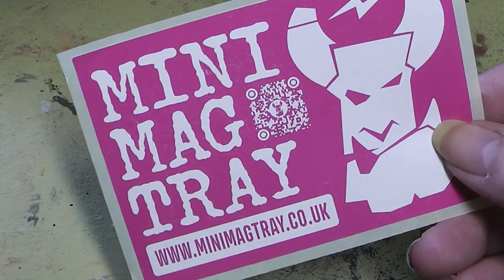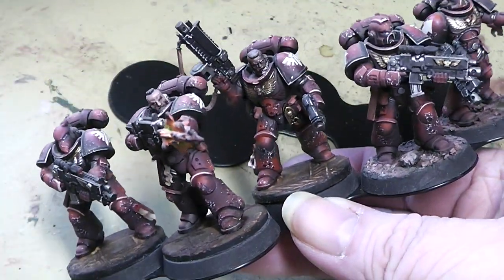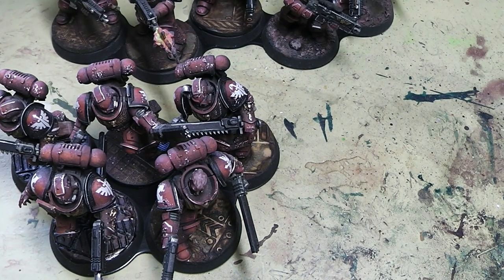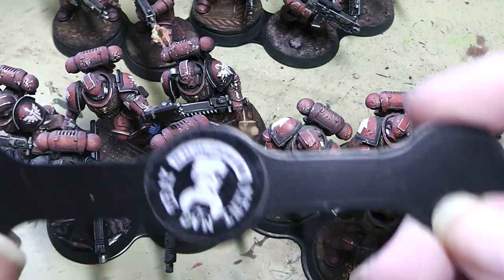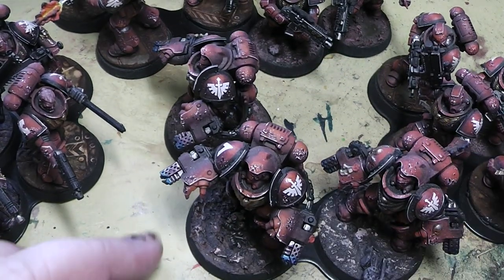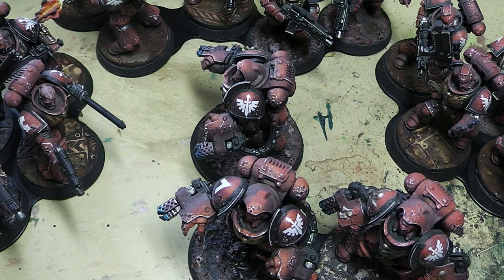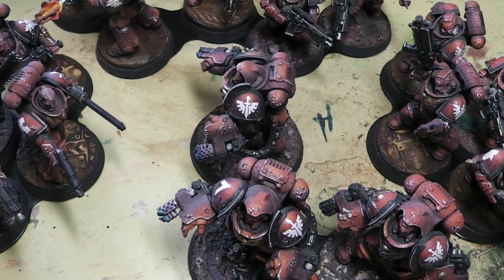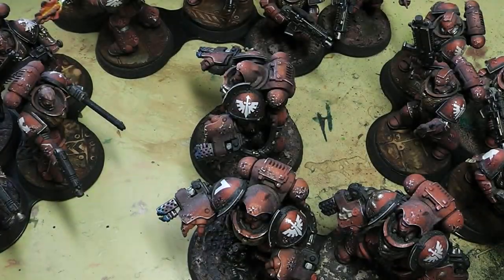Movement Trays from Mini Mag Tray